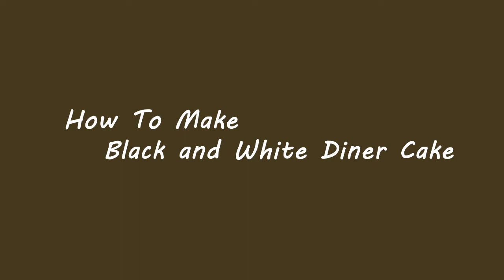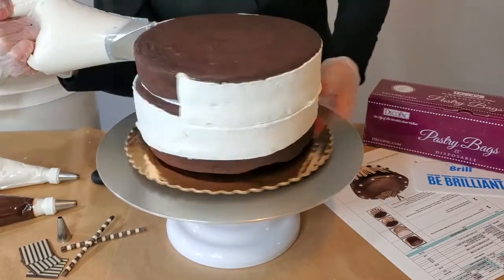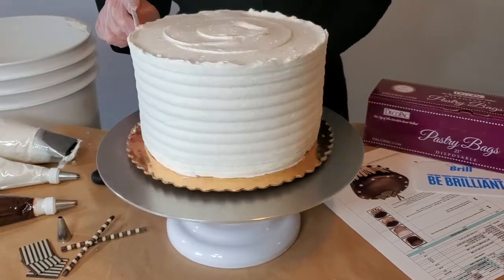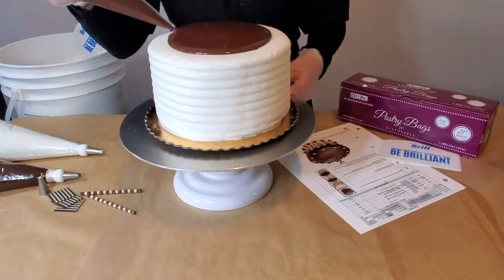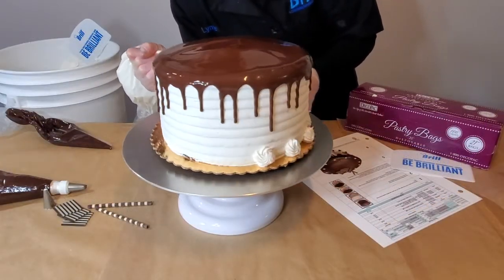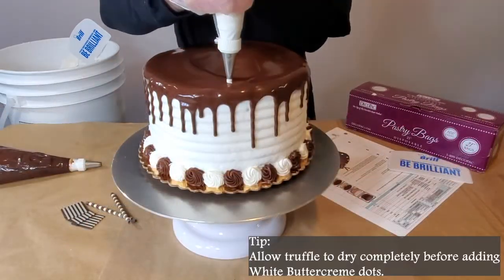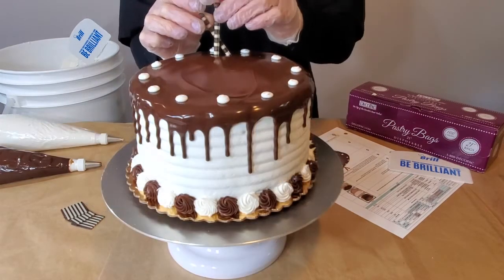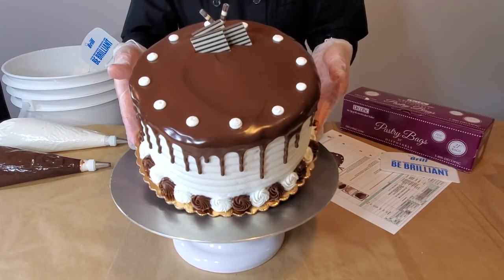Black and White Diner Cake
Seattle Division, Albertsons Companies LLC